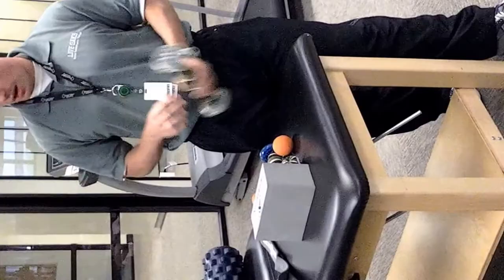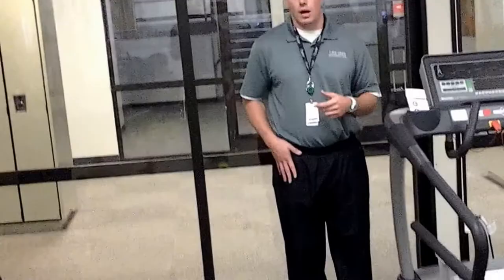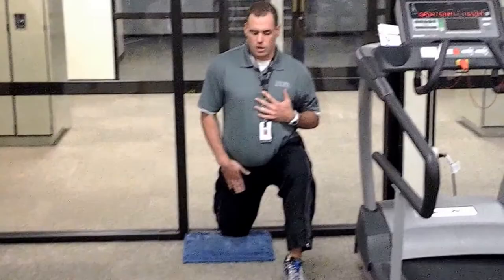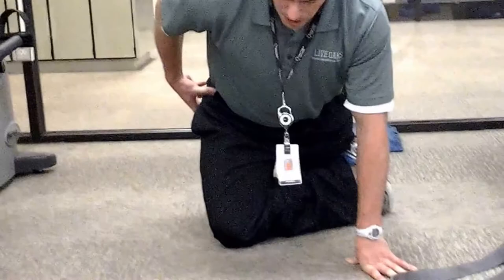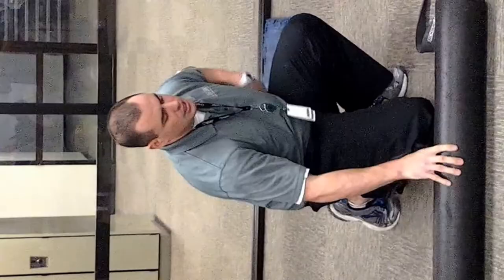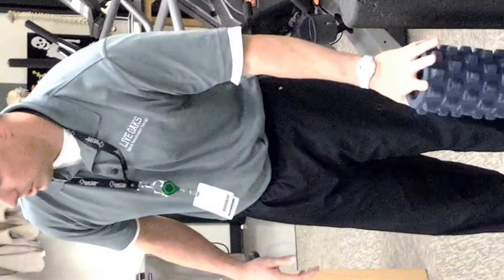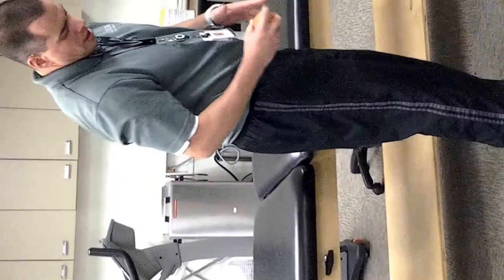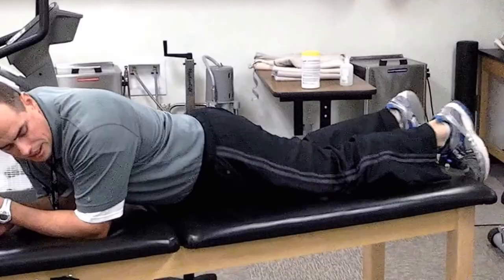IREP Mobility for the Hip and Thigh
Mobility for the hip and thigh.  Foam rolling, Quad Stretch with PNF, Trigger Point Therapy, Lacrosse Ball, Rogue Fitness, and Rumble Roller torcher devices.  Pick your Poision and clean something up.  KStarr Inspired movements.